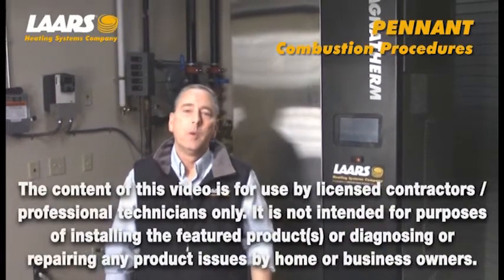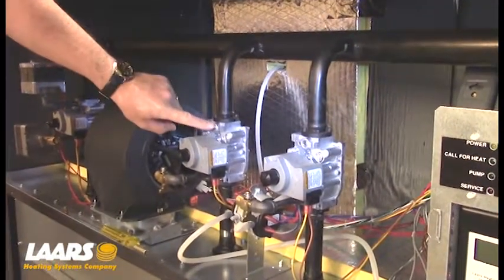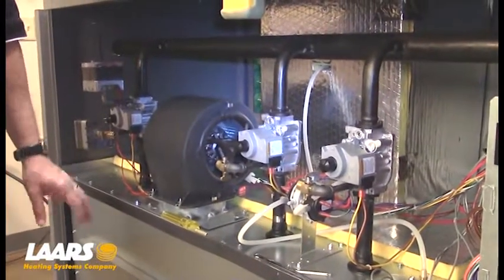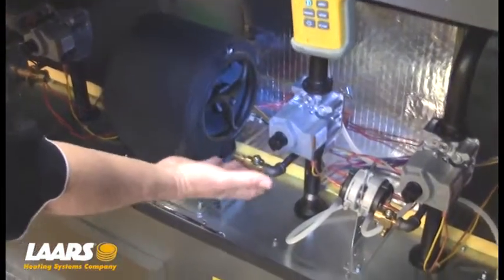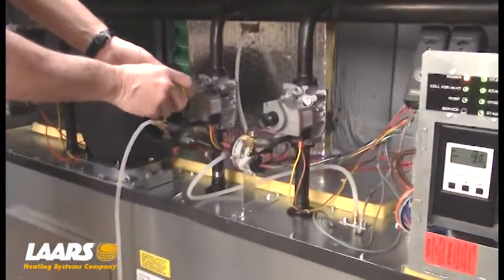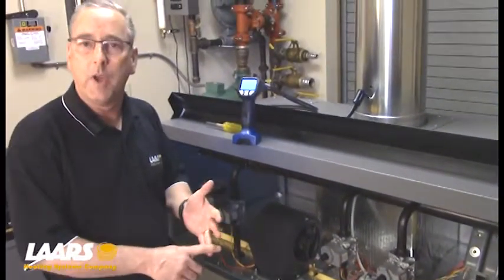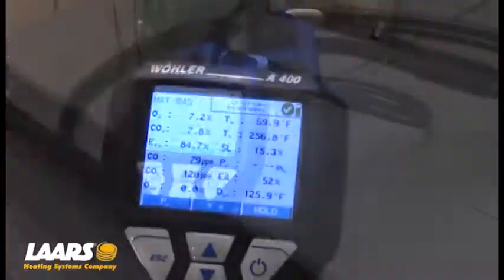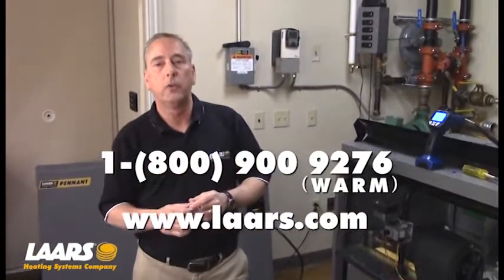Pennant Combustion Set Up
Checking gas pressure and CO2 on the Laars Pennant Boilers and Volume Water Heaters. This is a 1,000 MBTU/h unit and this Service Video applies to all sizes of the Pennant from 500 up to 2,000 MBTU/h (10 mins).